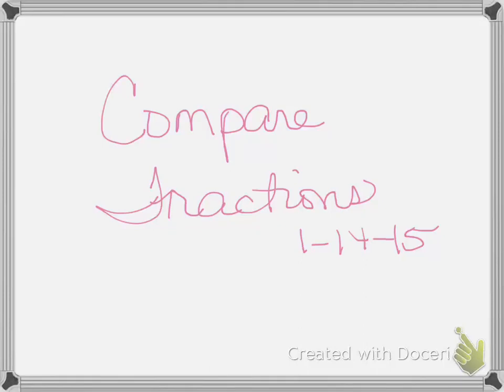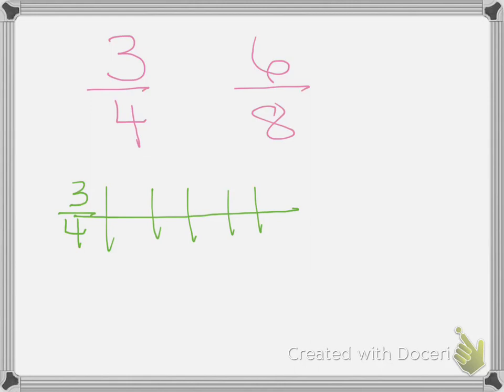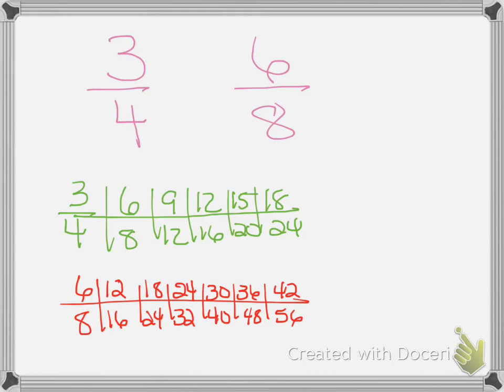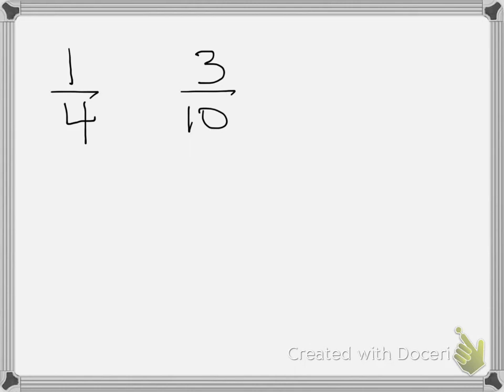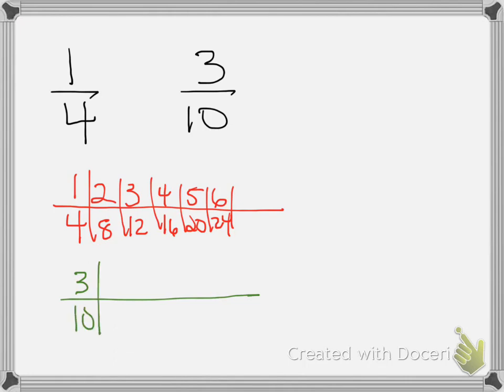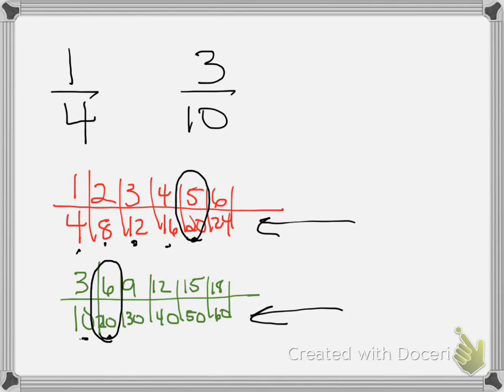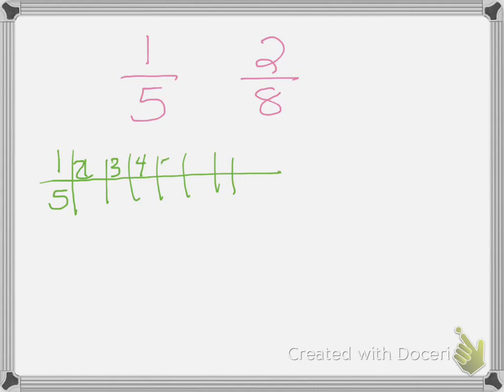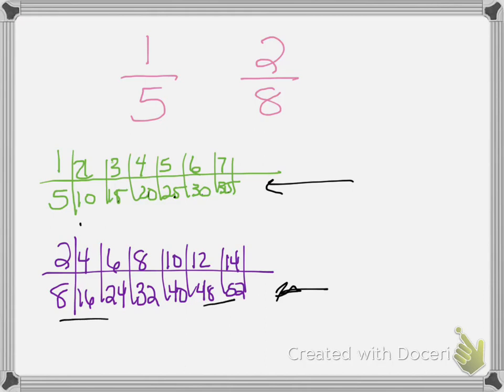4th grade Wednesday 1-14